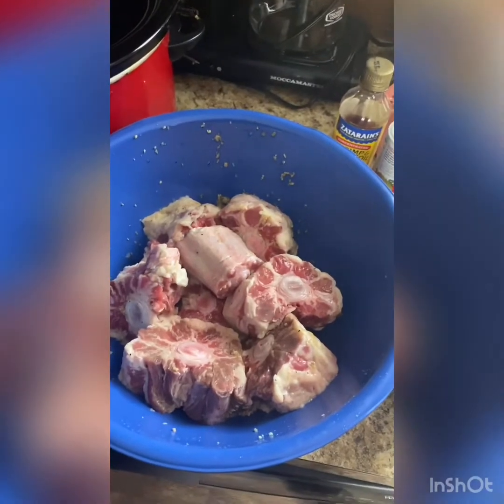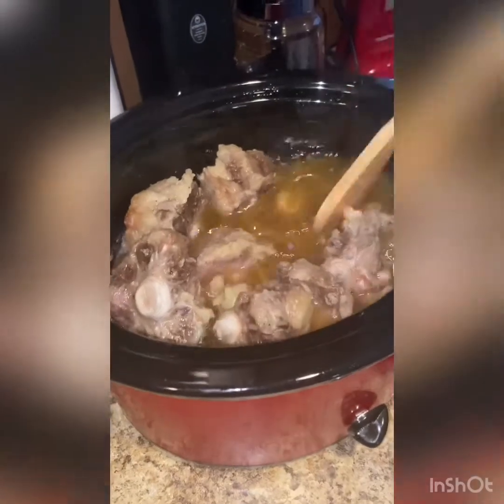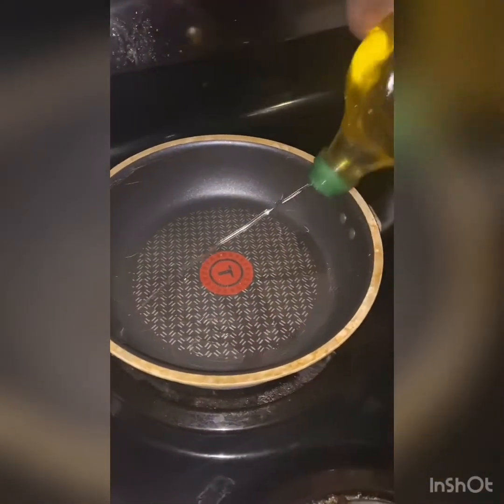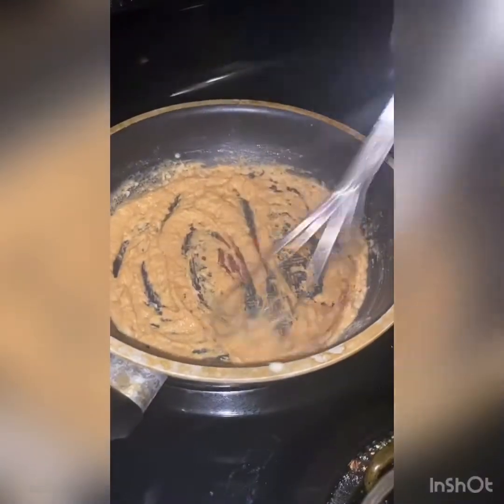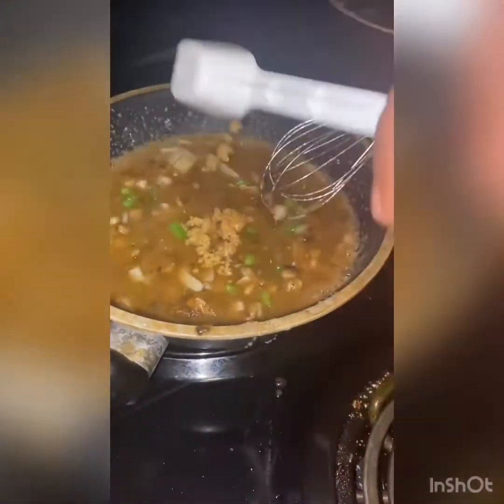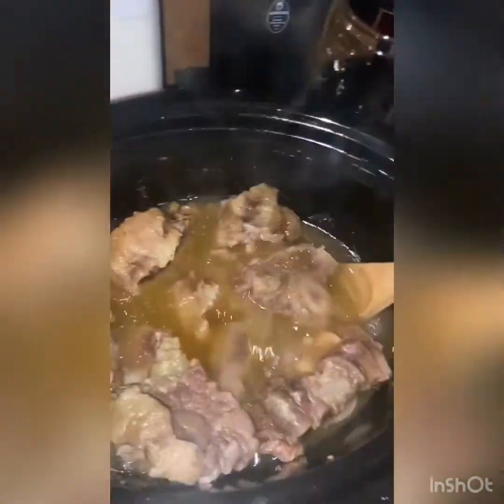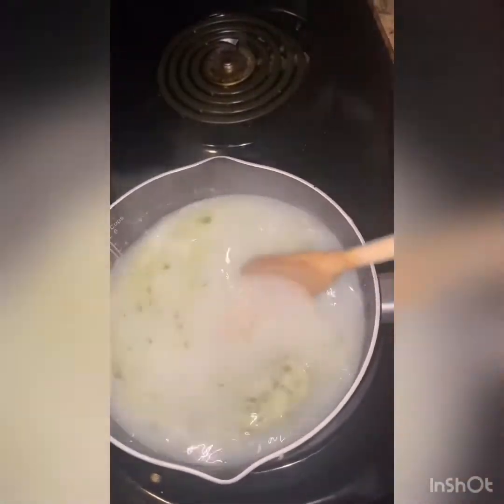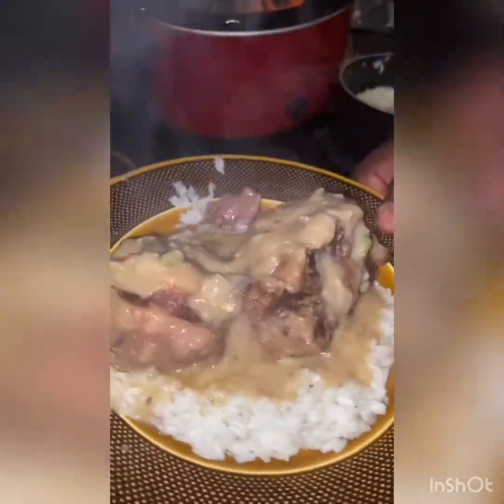Tasty a Tuesday!!! Ox Tails, Rice and Gravy